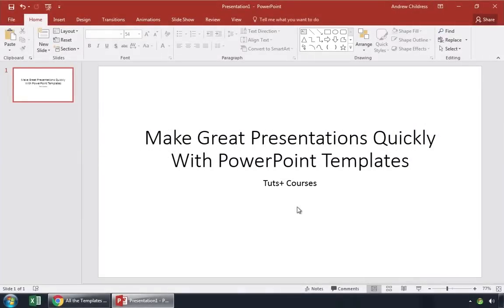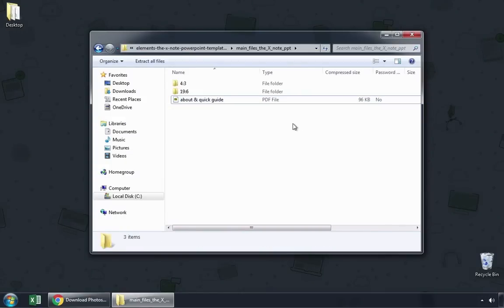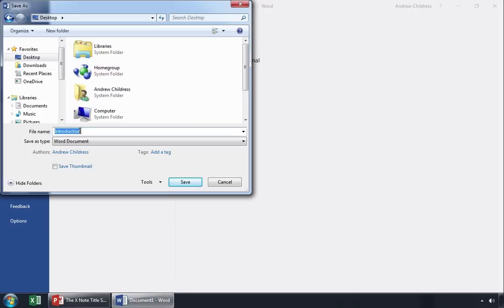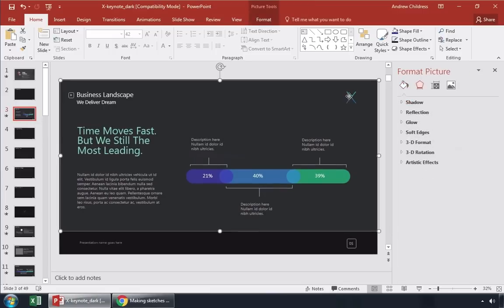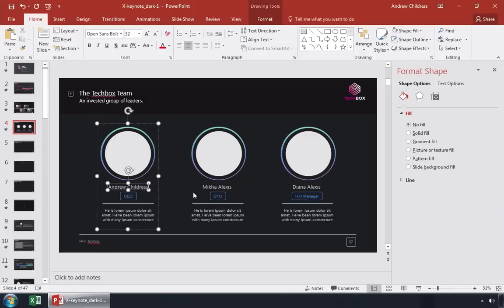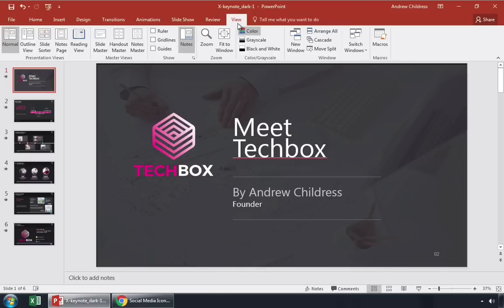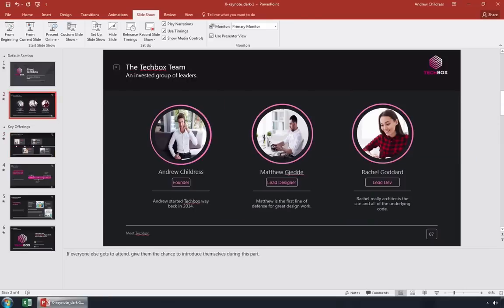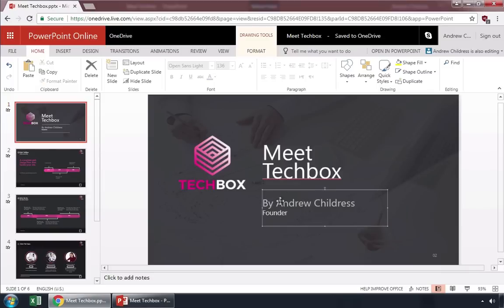Make Great Presentations Quickly With PowerPoint Templates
Learn how to create a professional PowerPoint presentation using The X Note template. This template, available through Envato Elements, is a great example of a professional template that reduces the hard work of building a compelling presentation. Learn how to use Microsoft PowerPoint to bring together an engaging presentation quickly and make an impression!

1. Introduction
0:00 1.1 Introduction
01:41 1.2 How to Use Envato Elements
05:12 1.3 Choose Your Theme Variant

2. Building the Presentation
08:18 2.1 The Presentation Writing Process
11:10 2.2 Building Key Slides: Intro & What We Do
15:56 2.3 Building Key Slides: History & Meet The Team
19:59 2.4 Building Key Slides: Services & Contact Us

3. Add Finishing Touches & Prepare to Present
22:25 3.1 Resequencing Slides Using Slide Sorter View
24:30 3.2 Presentation Aids
27:45 3.3 Send & Share Your Presentation

4. Conclusion
31:00 4.1 Conclusion

Envato Tuts+
Discover free how-to tutorials and online courses. Design a logo, create a website, build an app, or learn a new skill